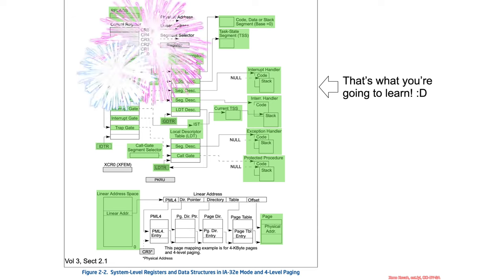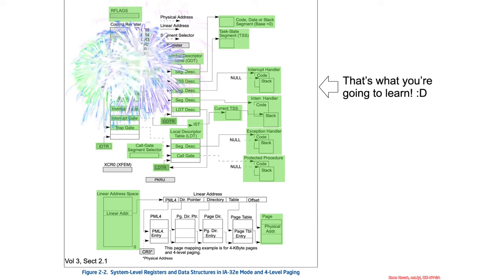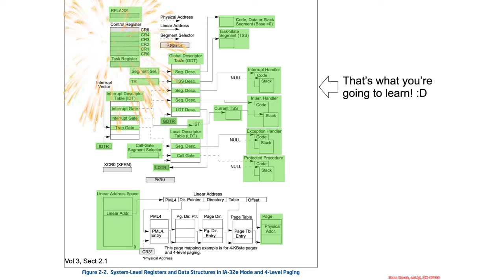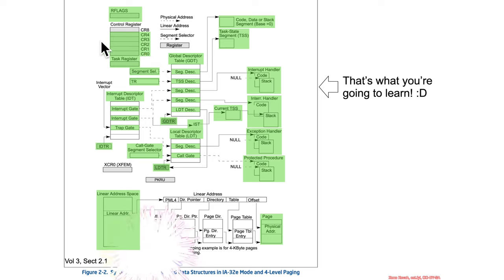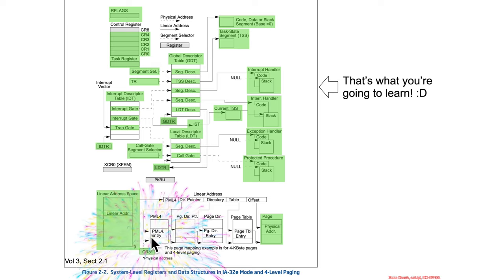Paging - Paging and the Control Registers - What Did We Learn?